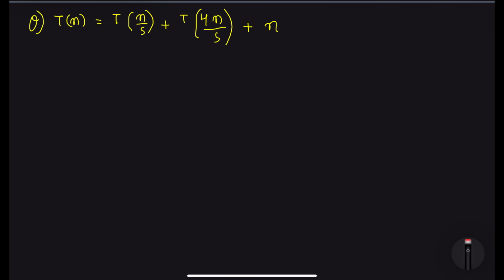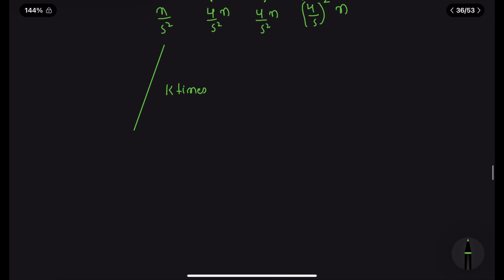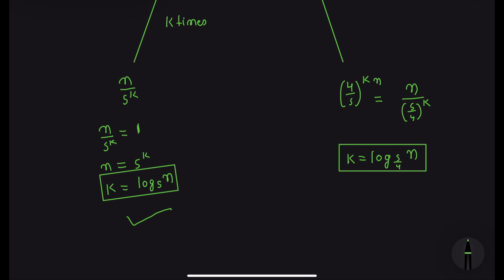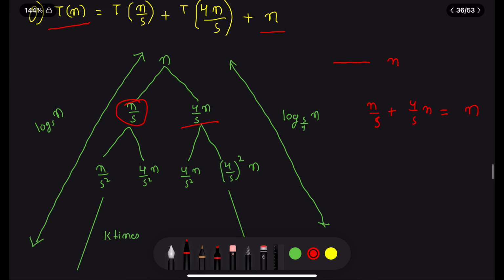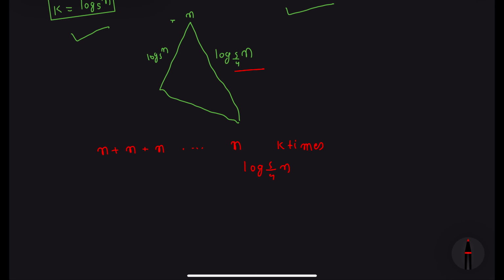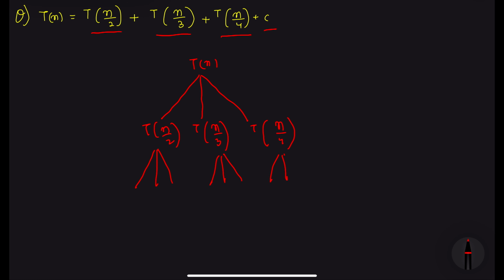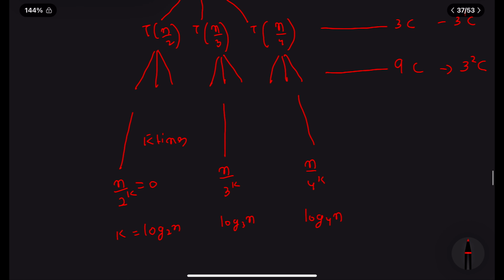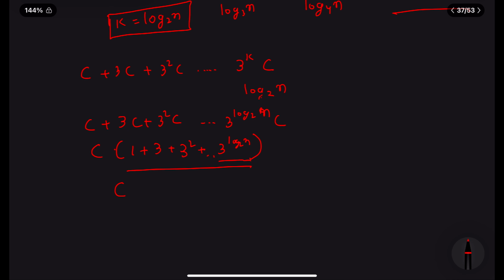Recursive Tree Method -2 : Solving Recurrence Relations with Examples Explained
In this video, we focus on the Recursive Tree Method for solving Recurrence Relations, an effective visual approach to understanding recursive algorithms. We’ll guide you through clear examples to show how this method helps in analyzing and solving recursive equations. If you’re preparing for coding interviews at top tech companies like Microsoft, Google, Amazon, Apple, or aiming for a position at a FAANG company, mastering this method is essential.

Topics Covered:

Recursive Tree Method - Learn how to break down recursive equations into a tree structure to evaluate their complexity.
Solving Recurrence Relations - Understand the step-by-step process of applying the recursive tree method to solve recurrence relations.
Examples - Follow along with practical examples that demonstrate the application of the recursive tree method in real problems.
This video is ideal for computer science students, software developers, and anyone preparing for GATE exams or college placements. Enhance your skills in algorithm analysis to excel in technical interviews and secure top placements in the tech industry.